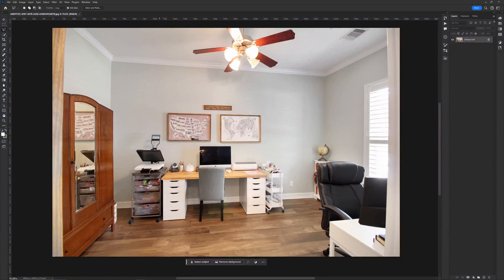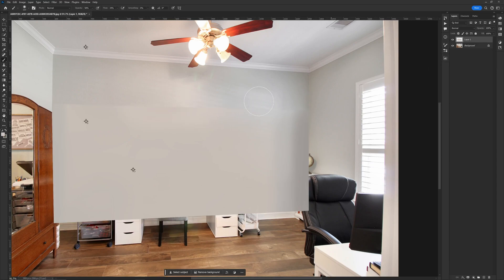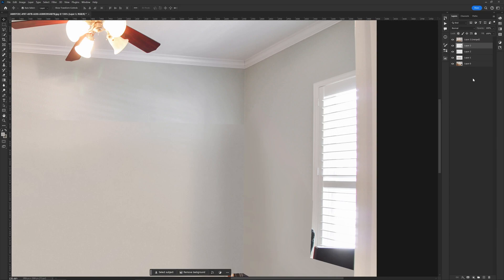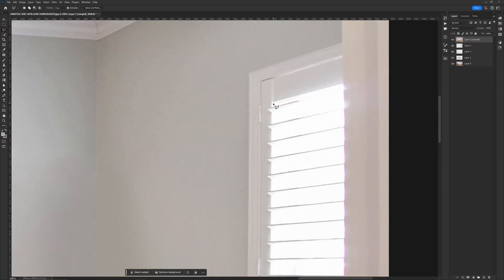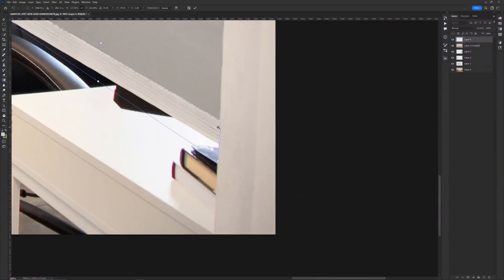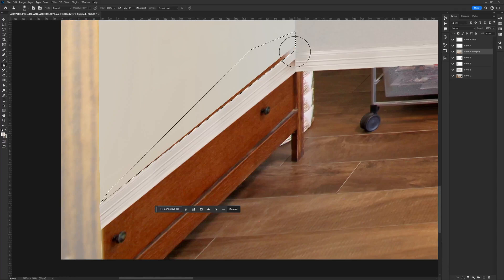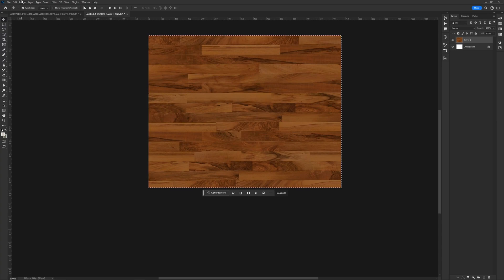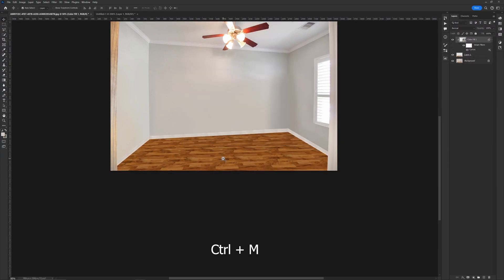Interior Image Decluttering in Photoshop | Remove any objects from photos | object removal photoshop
Learn how to effortlessly declutter interior images using Photoshop in this easy-to-follow tutorial. Create stunning and clean interior photos with these techniques and impress your clients!

Interior Image Decluttering in Photoshop can be a game changer for your photography business. Say goodbye to cluttered and messy photos and hello to beautifully composed images. Watch as we walk you through the process step by step and give you valuable tips for achieving professional results. Trust us, you won't want to skip this tutorial!